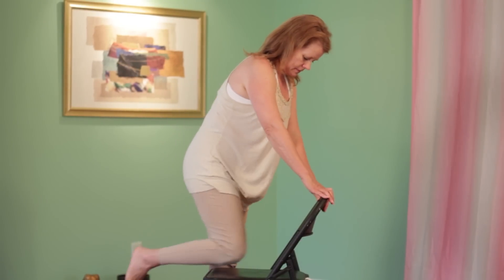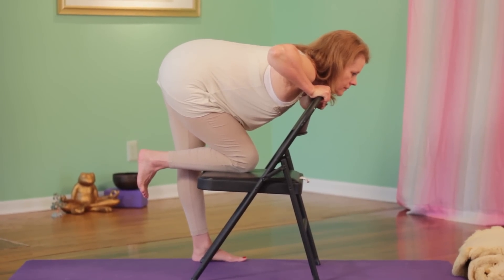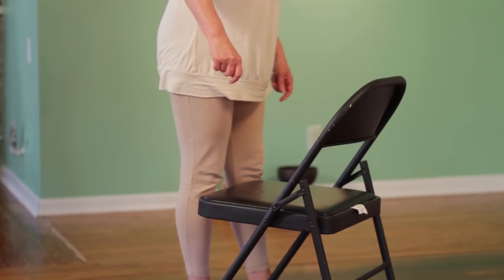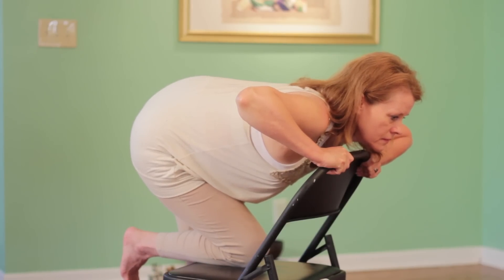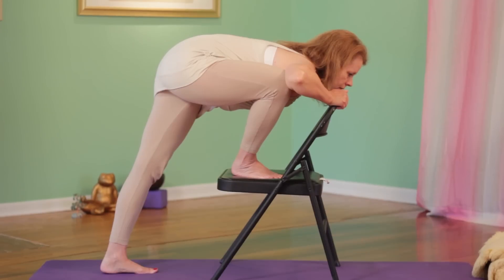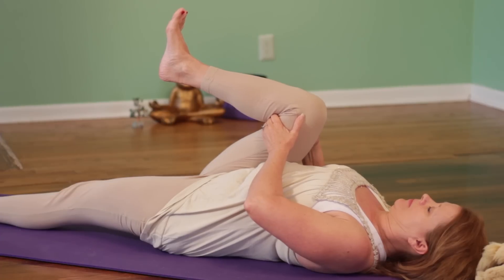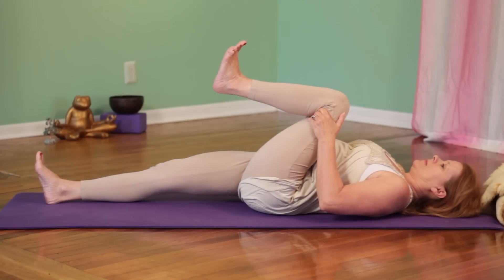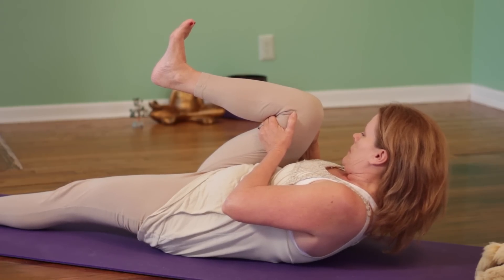A Modified Stretch for the Hip Flexor : Stretching & Yoga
A modified stretch for the hip flexor is one that you can incorporate into your daily workout routine as soon as you want. Learn about a modified stretch for the hip flexor with help from a certified yoga teacher and healer in this free video clip.

Expert: Lola Scarborough
Filmmaker: Vincent Vasquez

Series Description: One important element of working out that many people overlook is the stretching involved for the best results. Learn more about the benefits (and necessities) of stretching with help from a certified yoga teacher and healer in this free video series.